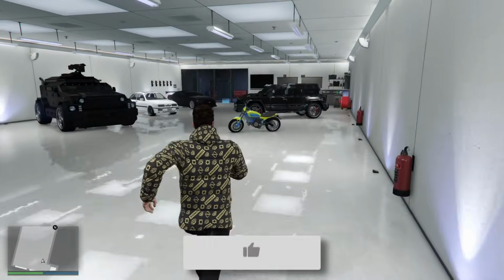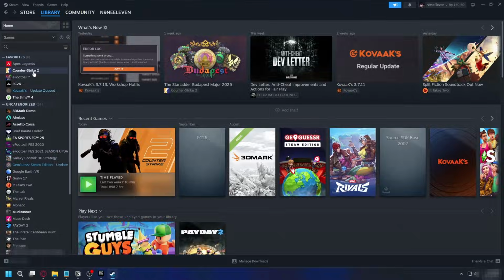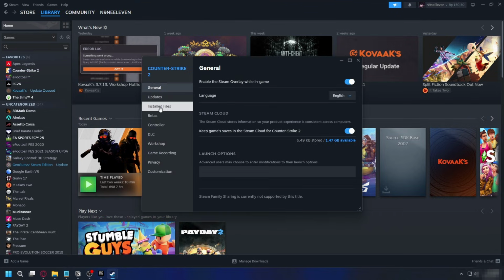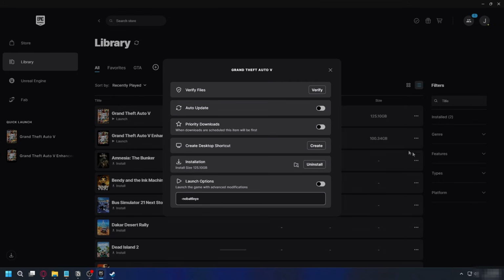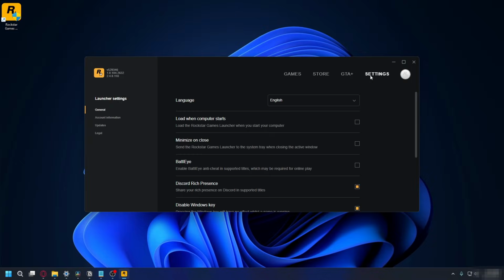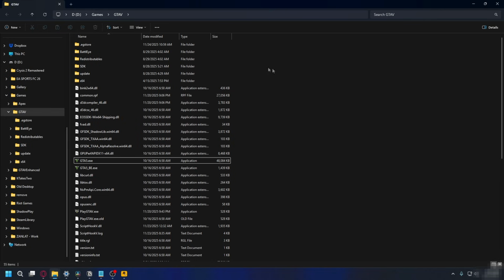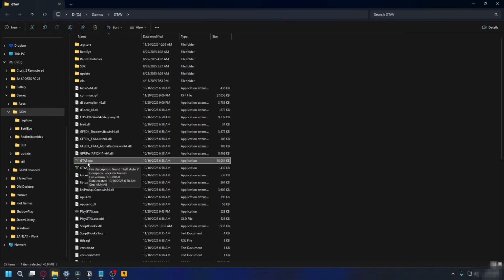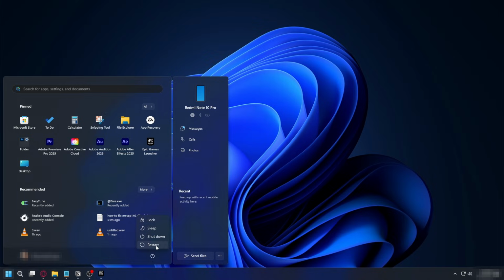How To Fix GTA 5 Not Launching Issue Error - Step By Step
Learn how to fix gta 5 not launching issue error in this video.

GuideRealm